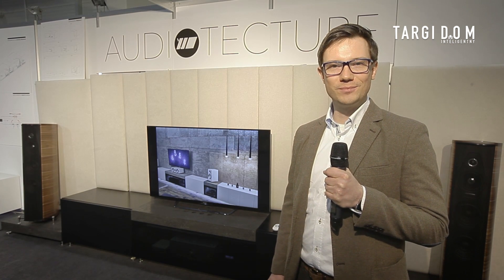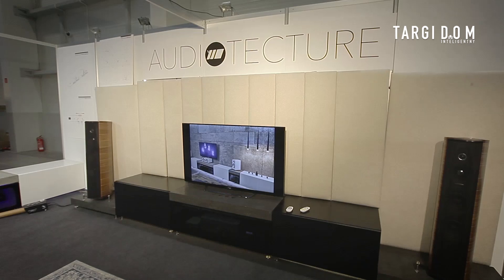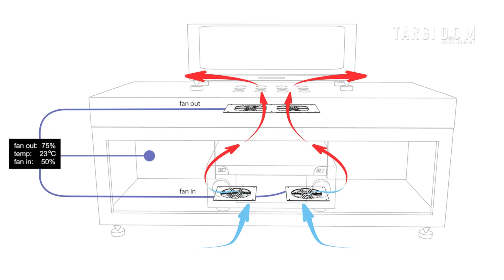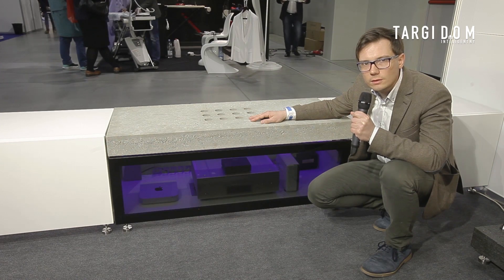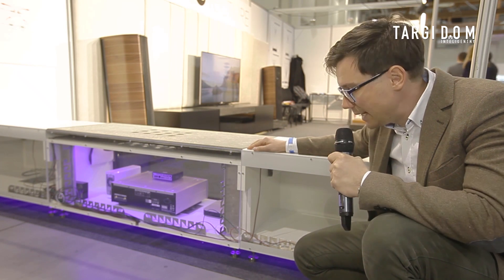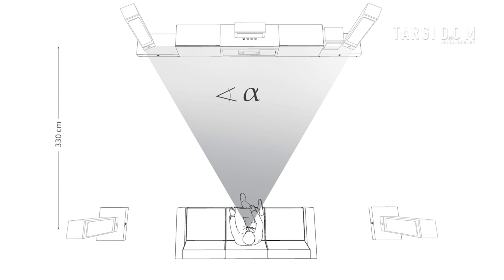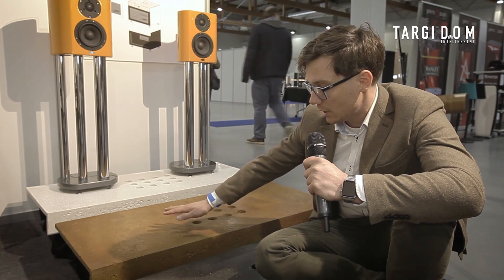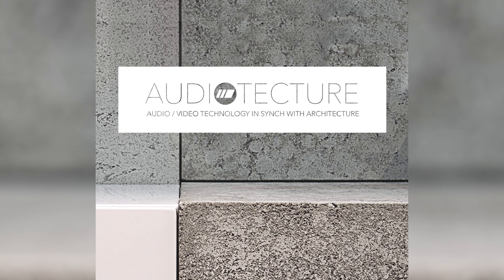AUDIOTECTURE - AV&HOME CINEMA SHOW 2016 [English Version]